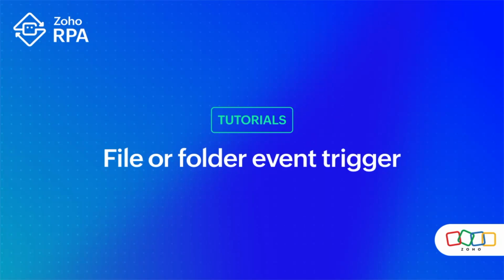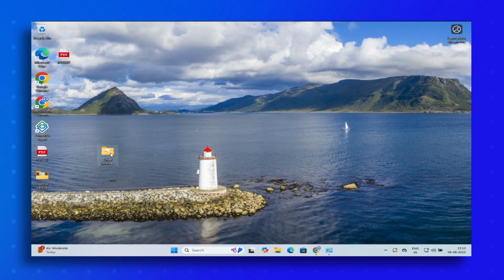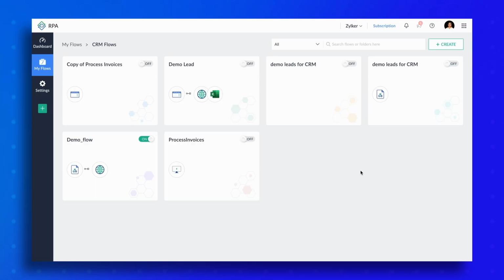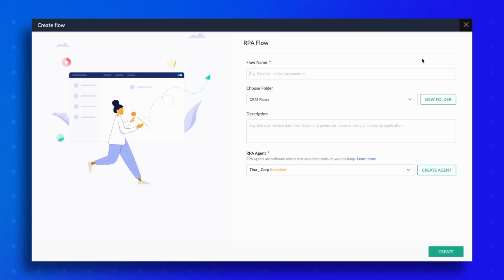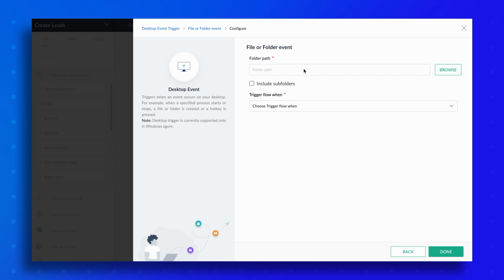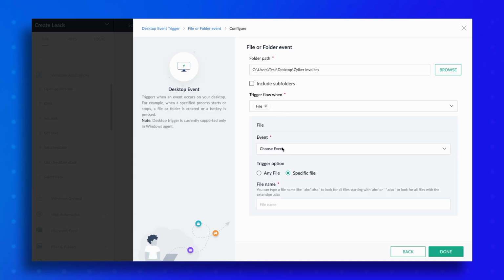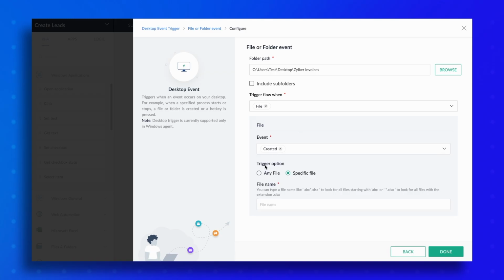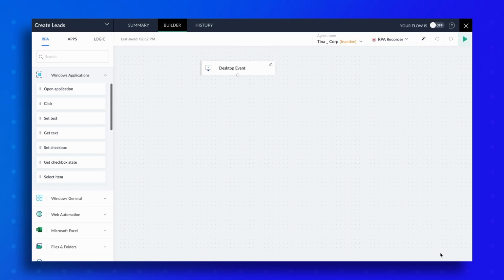Tutorial#15: File & folder event trigger | Triggers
In this video, learn how to configure file and folder event triggers in Zoho RPA to automatically launch RPA flows whenever files or folders are created, modified, renamed, or deleted. Respond instantly to file system changes and streamline automation with event-driven workflows.

Useful resources:
👉 What is Robotic Process Automation (RPA)?
👉 What is document automation? How it works?